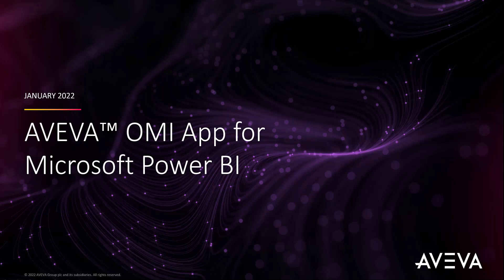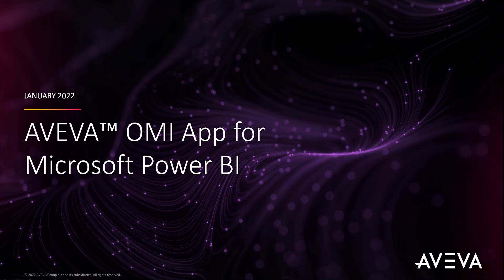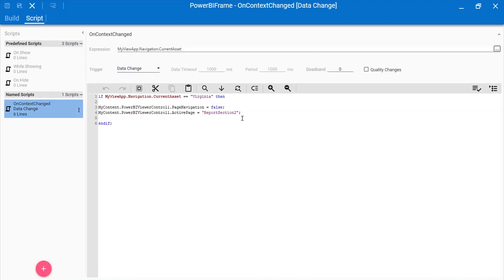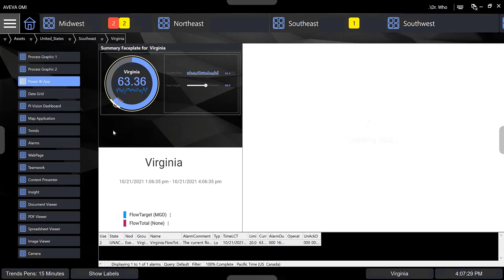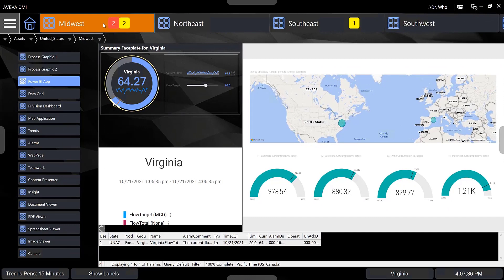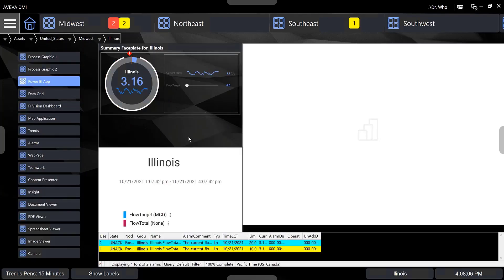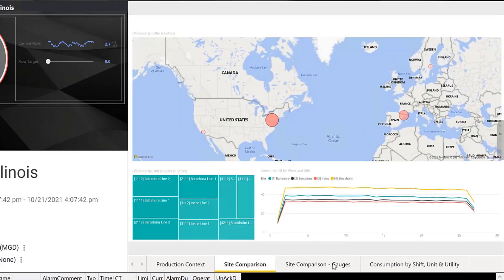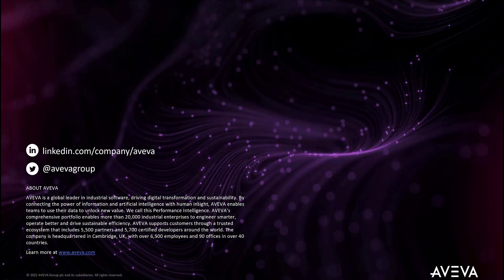Embed Microsoft Power BI within AVEVA System Platform & OMI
In this video, we introduce the OMI App for Microsoft® Power BI that enables a Power BI report to be shown within a supervisory HMI and SCADA application using AVEVA System Platform,  or an enterprise visualization application using AVEVA Unified Operations Center.

Microsoft Power BI is a suite of software services, apps, and connectors that aggregate unrelated sources of data to produce business analytic reports that appear in a web dashboard using dynamic graphical representations of selected data shown on the dashboard based on a set of integrated filters.

The OMI App for Microsoft Power BI allows customers to dynamically configure these dashboards based on the current context or configuration of the application.

The OMI App for Microsoft Power BI is available to all AVEVA Flex subscribers and can be downloaded here from the AVEVA Knowledge & Support

Speaker: Nausheen Kareem, R&D Principal Technologist, AVEVA